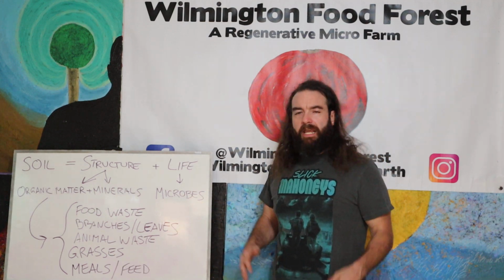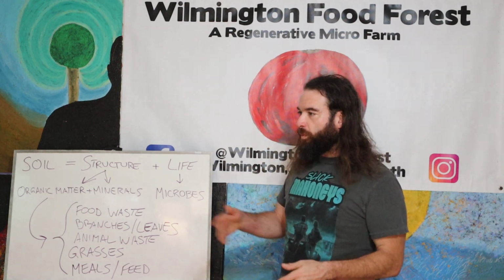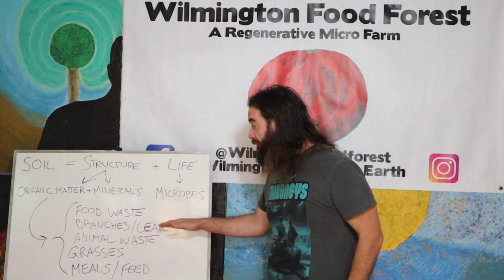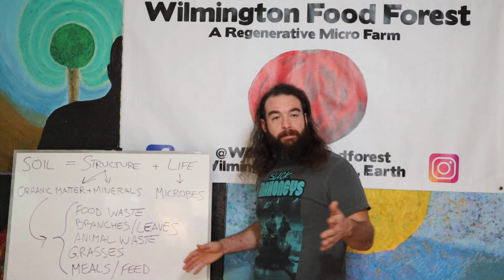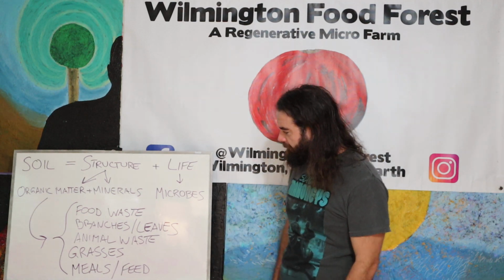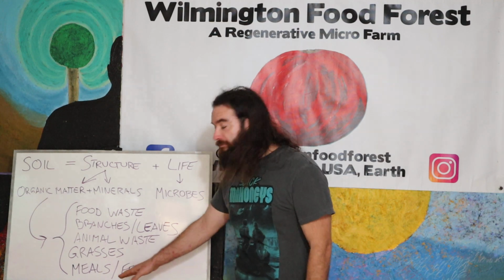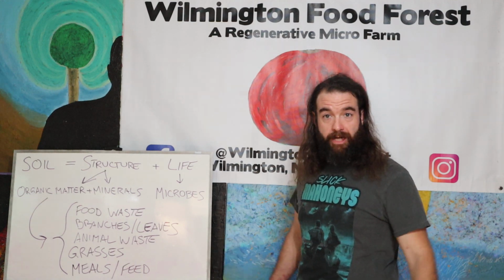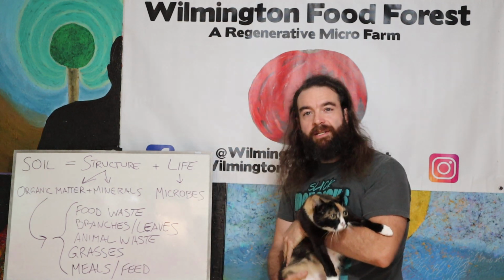Soil Organic Matter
In this video we go over the types of organic matter you can use to build your living soil system.